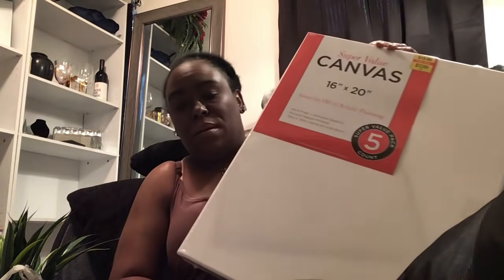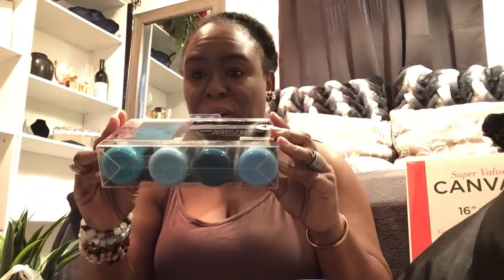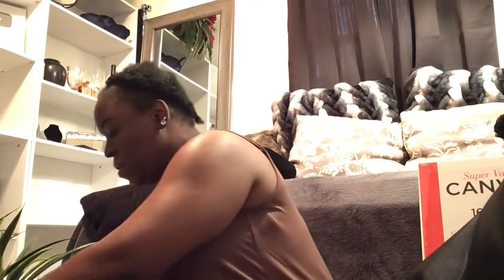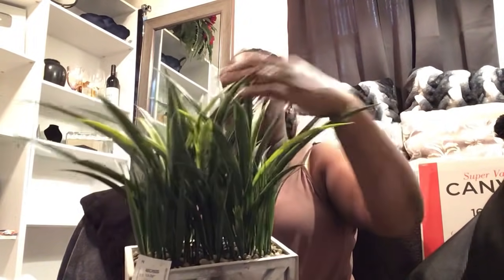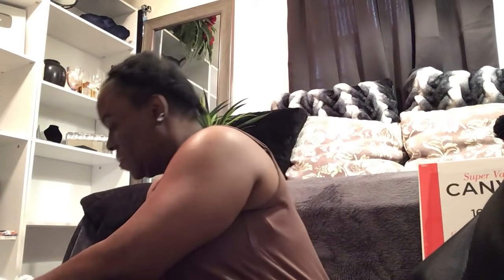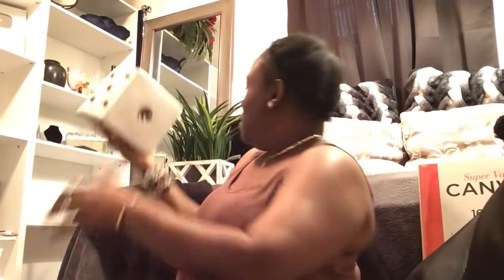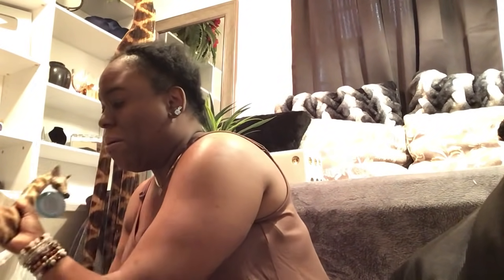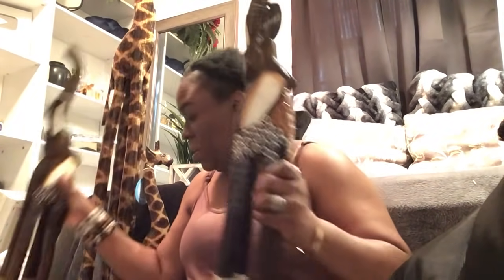Ross//Hobby Lobby haul